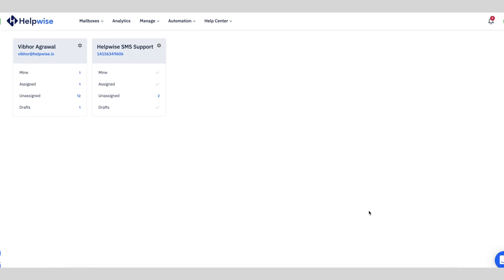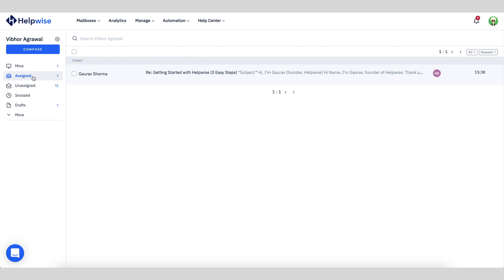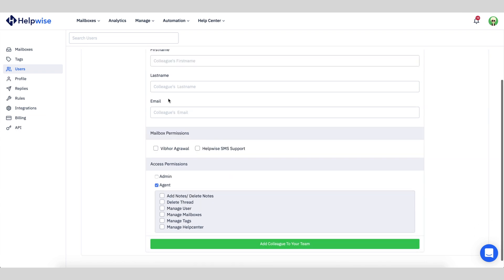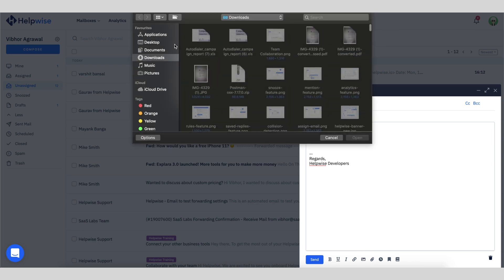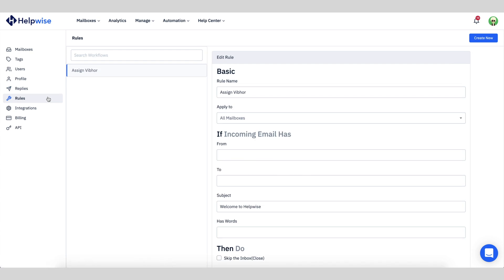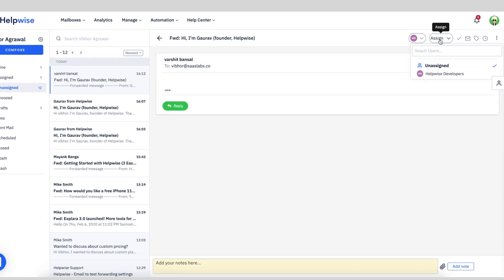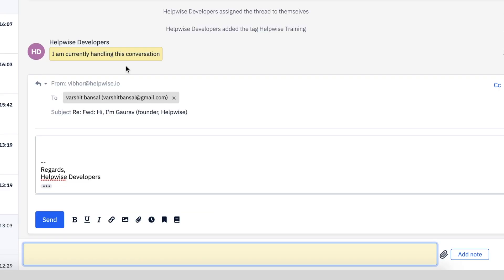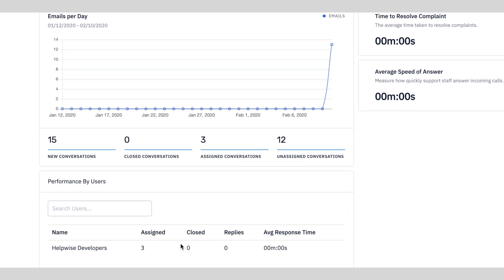Helpwise How-To on AppSumo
Helpwise is a shared inbox solution for teams of all sizes looking to increase collaboration and deliver better customer service, faster.

Having multiple inboxes and log-ins for your team is a recipe for disaster. (Think: two people replying to the same email with conflicting information - awkward).

Even the best teams can have trouble keeping track of who said what (and when) in an email.

If your current means of communication consists of shouting, “Did someone reply to Larry from Billing?” across the office, you may need to rethink your strategy.

Helpwise is on its way.